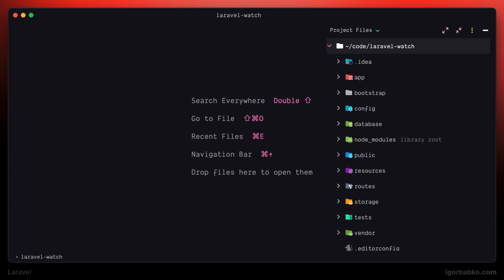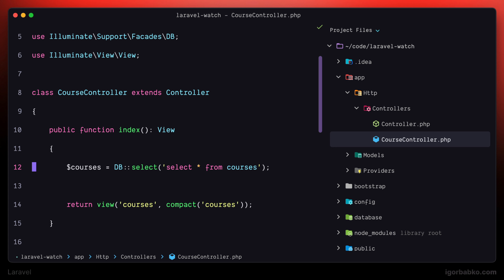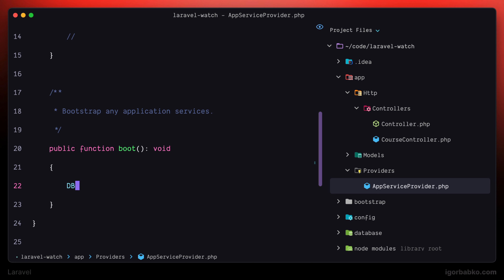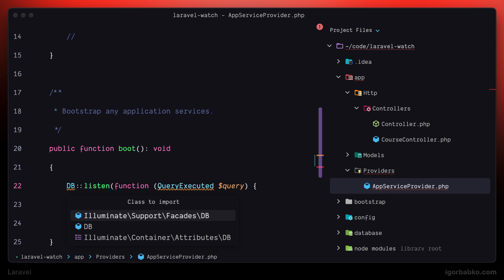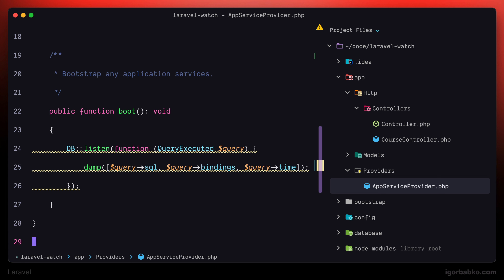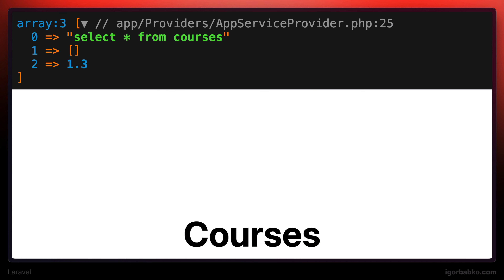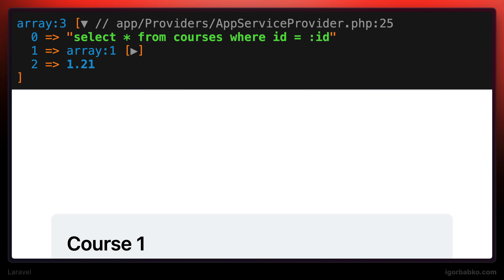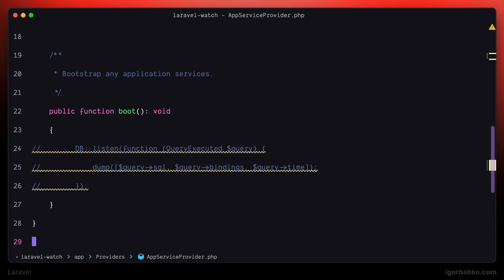Laravel For Beginners #25 - Listening for query events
WEB app development from scratch by using Laravel framework.